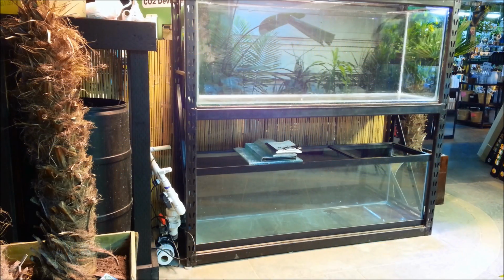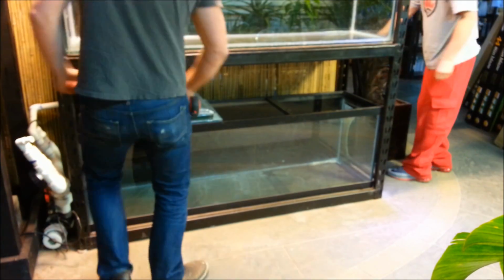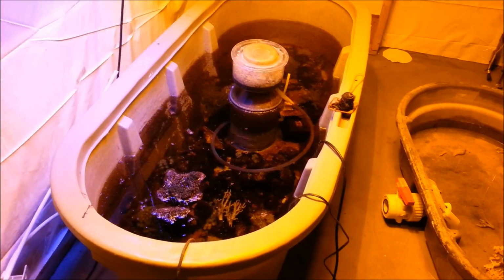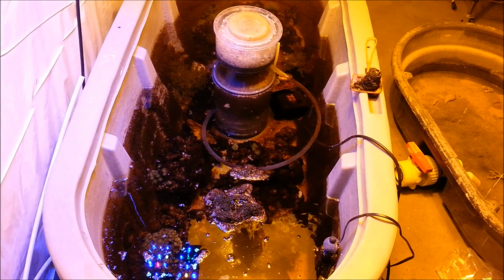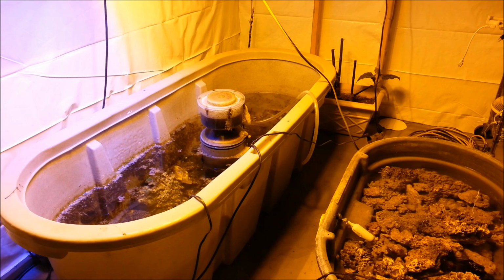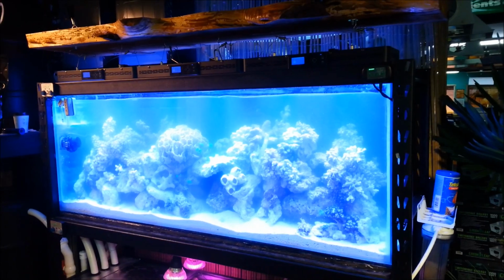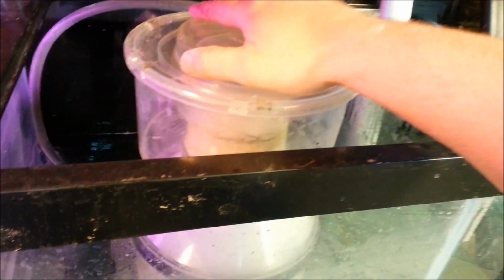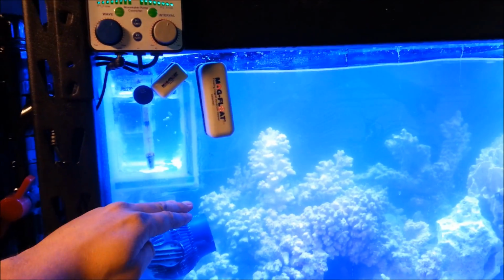GREENLEAFS 150 GALLON CUSTOM REEF TANK!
Moving the custom 150 gallon tank

Join our Facebook Groups:
Addictive Reef Keeping